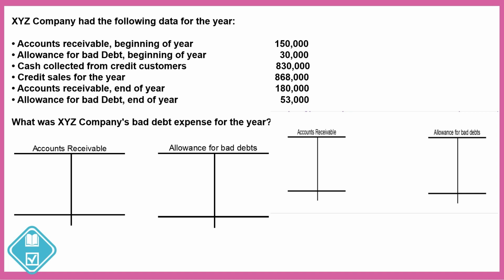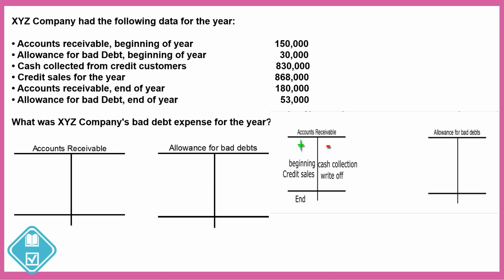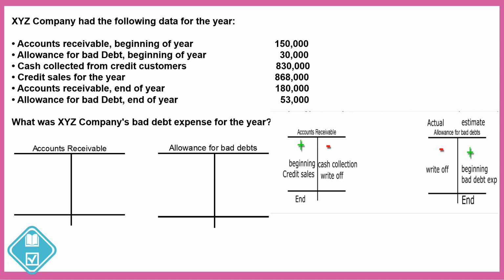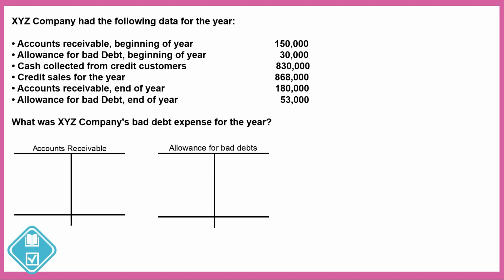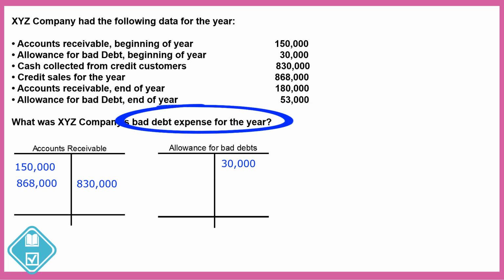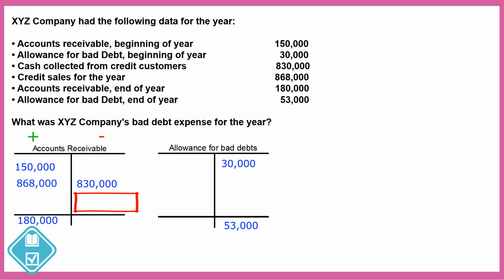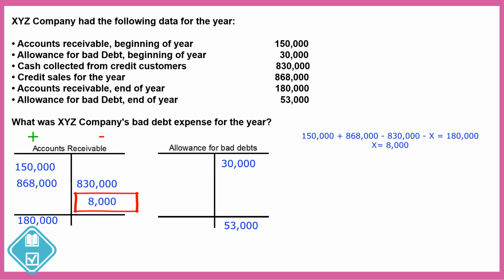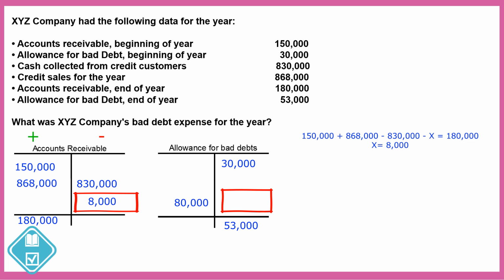Problems and Solutions 3 / Accounting for Uncollectible Bad Debt Expenses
In this video, I'll explore the topic of Accounting for Uncollectible: Bad Debt Expense. I have explained a question and its solution.